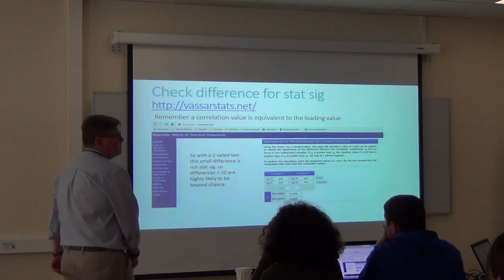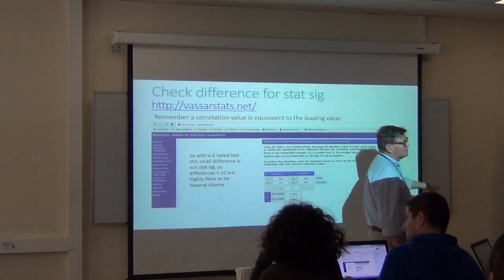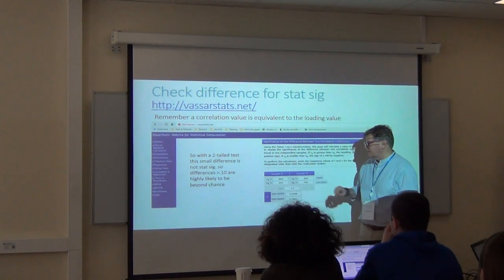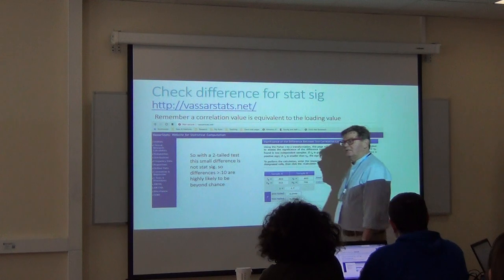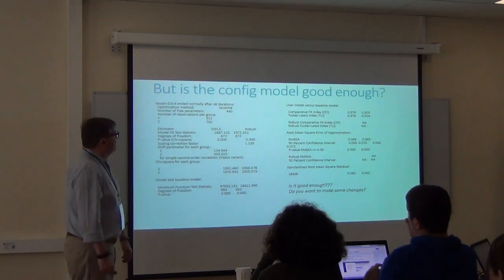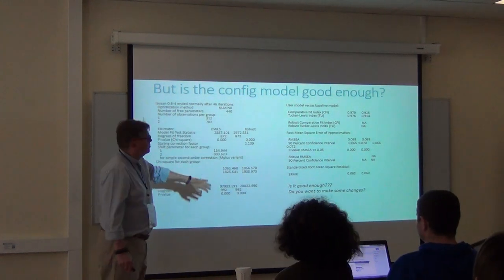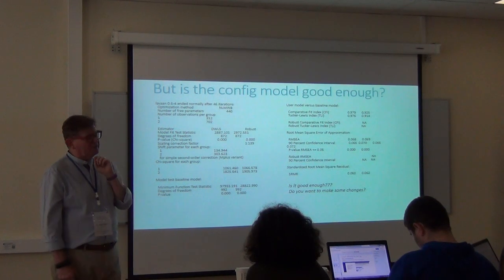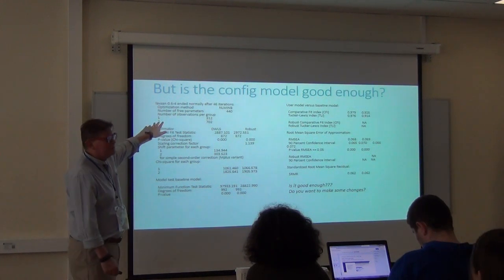Factor Analysis: Nested Invariance Testing Slides 34-38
This lecture was recorded at the 6th psychometric summer school hosted by the Higher School of Economics Moscow Russia in August 2019.
This lecture continues the example from my own research on the Student Conceptions of Assessment inventory comparing between Brazil and New Zealand datasets. The lecture covers slides 34-38 of the PPT Nested Invariance Testing.